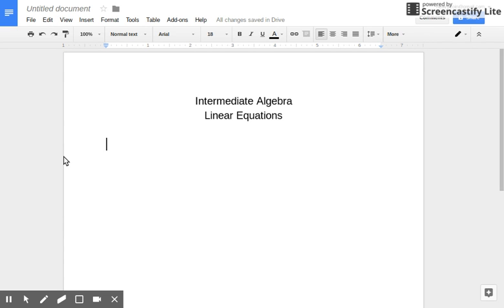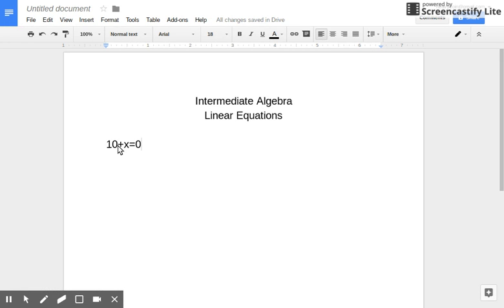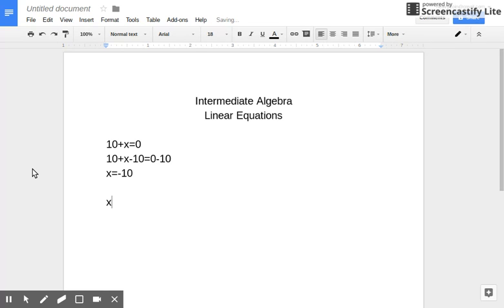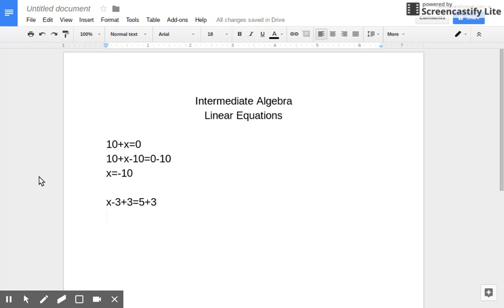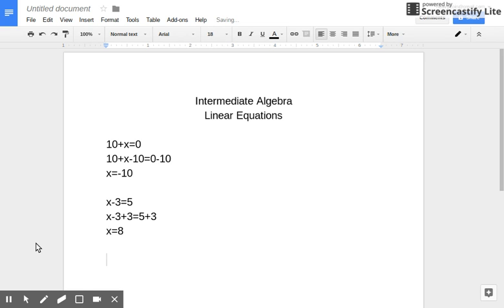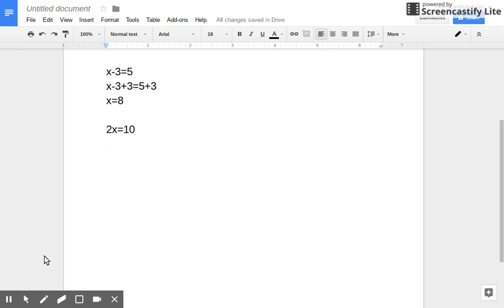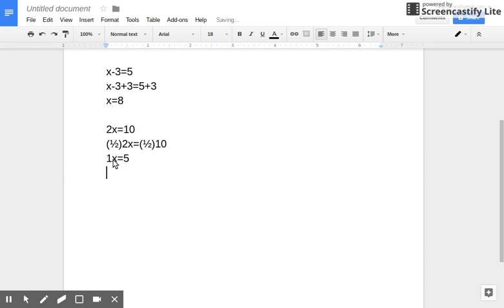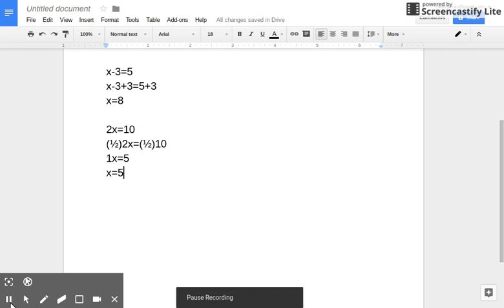Jun 25, 2017 8:33 PM